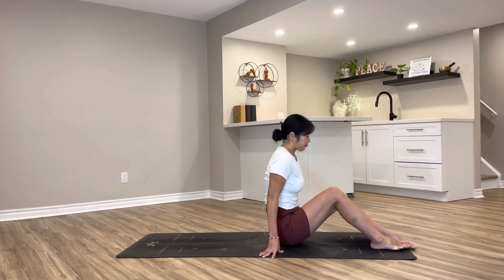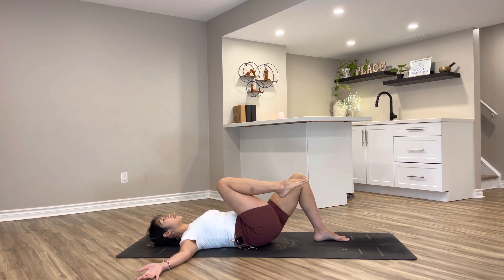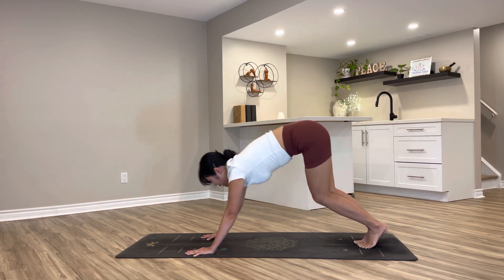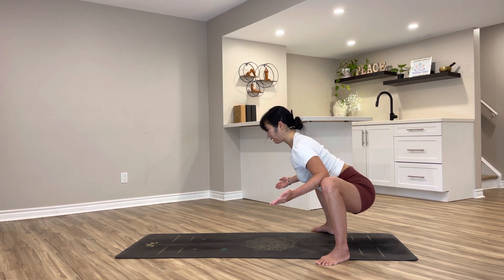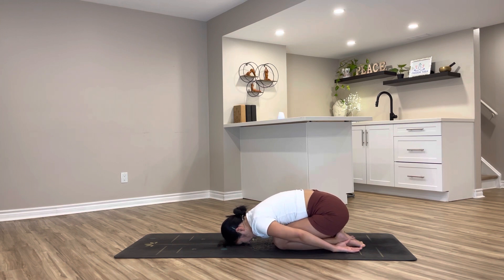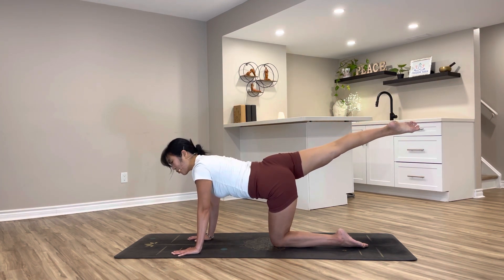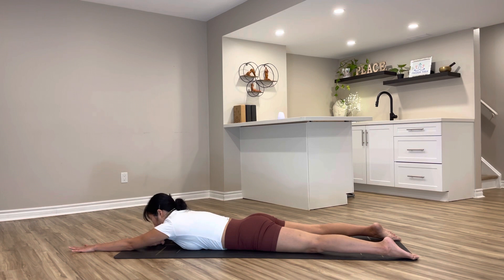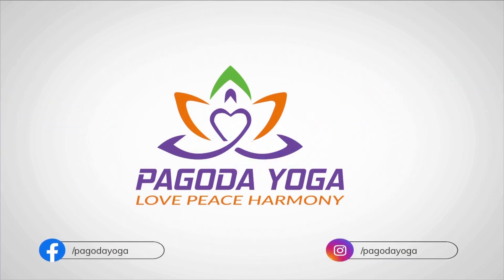35 Mins 10 Day Yoga Detox Challenge | Day-4 Yoga to Destress, Decompress, & Detox Flow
Namaste Yogis🙏

Welcome to day-4 of our 10-day yoga detox challenge. This class itself is a great practice to decompress, destress and detox your body and mind. Follow the journey of a 10-day detox challenge and make yourself committed to getting on the mat and you will see the great result that you are searching for.

Love,
Lee

🙋🏻‍♀️For more Yoga, Pilates, Yogalates and Regular Livestreams, Yoga Retreats, and Yoga Challenge check out the Unlimited Membership:

Also, click on the bell to turn on the post notification.
*Yoga & Fitness Videos uploaded weekly.